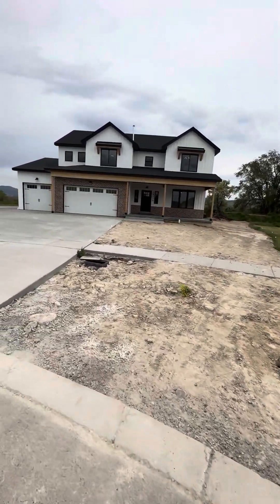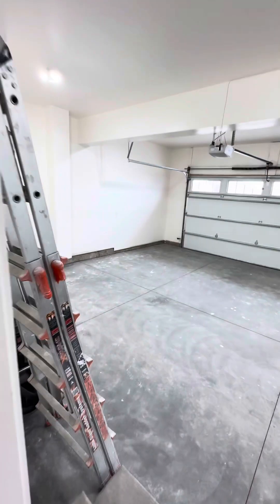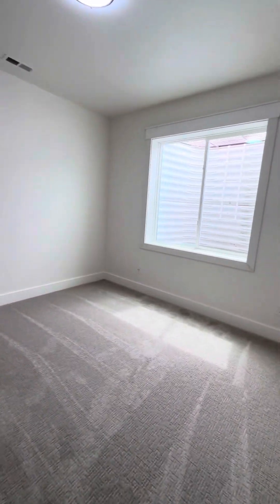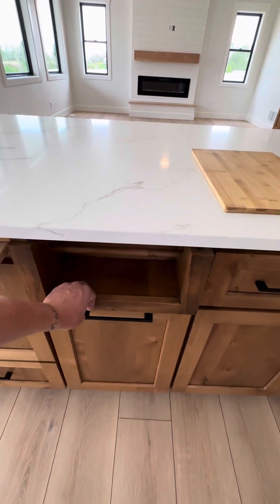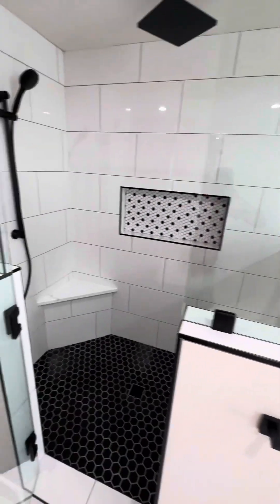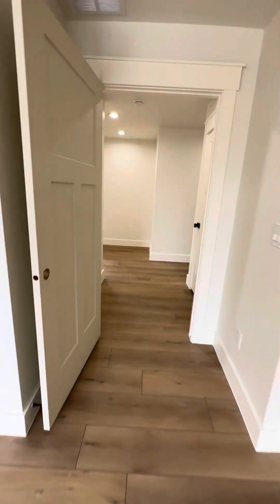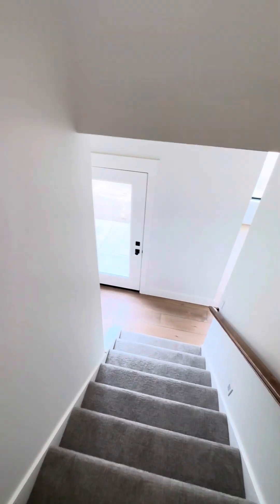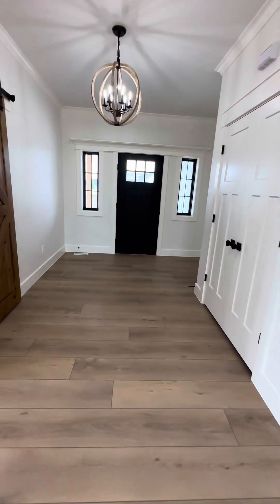Ward Residenc. Traditional two story farm house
This beautiful custom built traditional 2 story modern farm house is absolutely stunning. It has everything a family needs to make a beautiful life together.